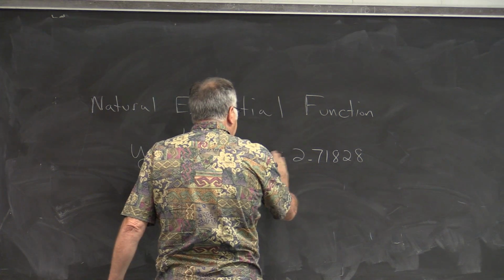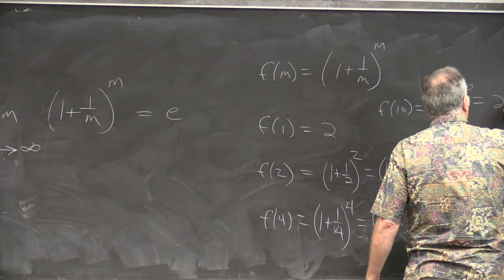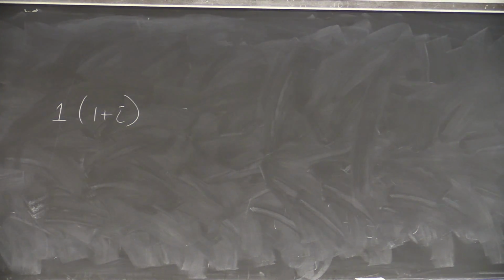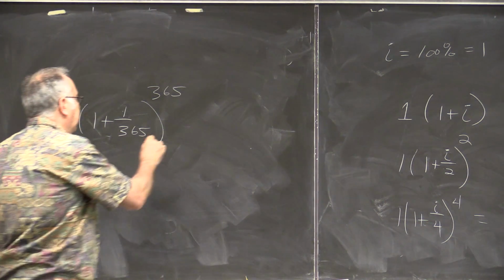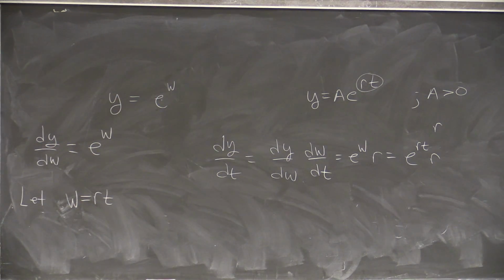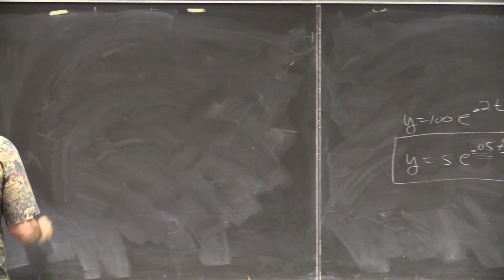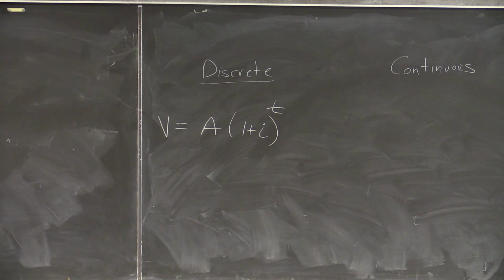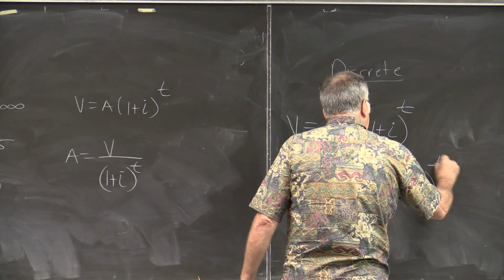August 12 0009